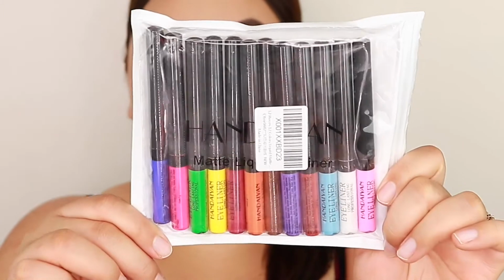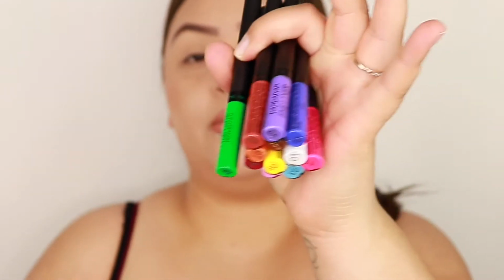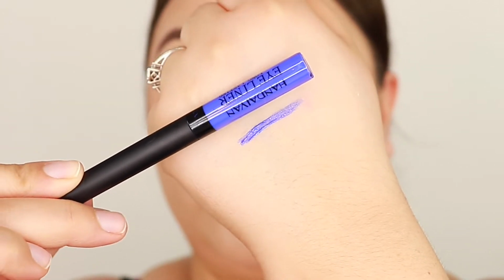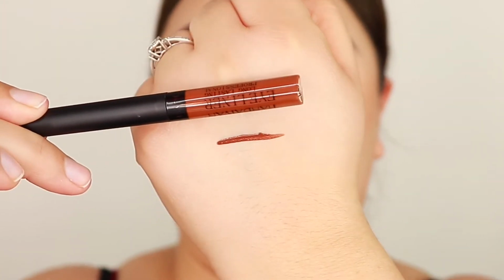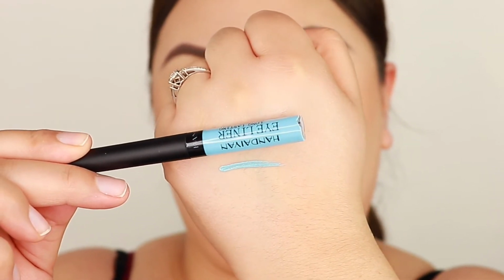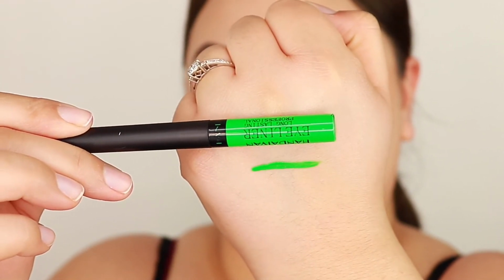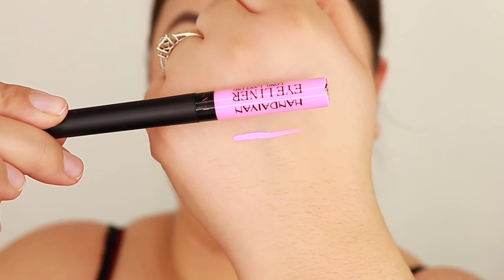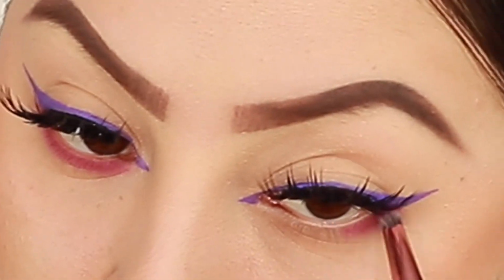Amazing Colorful Eyeliners (Handaivan) from Amazon Review +Mini Makeup tutorial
Hey 👋 hey 😃 I got another great find from Amazon!!! 🙌🏻🙌🏻 These colorful eyeliners are great!!! I hope you guys enjoy this mini review

Eyeliners